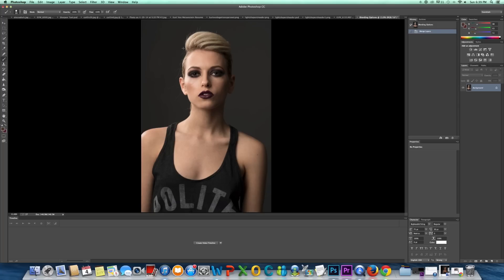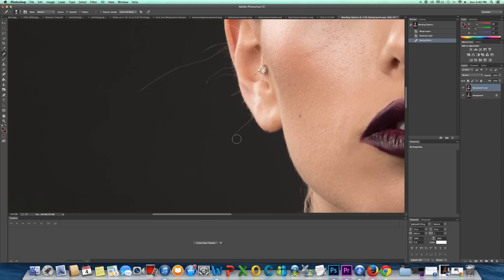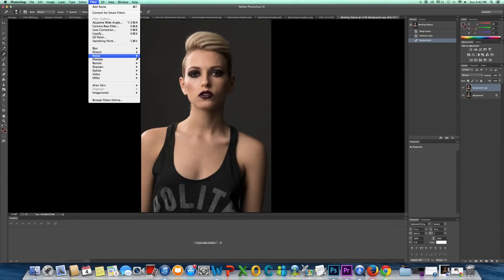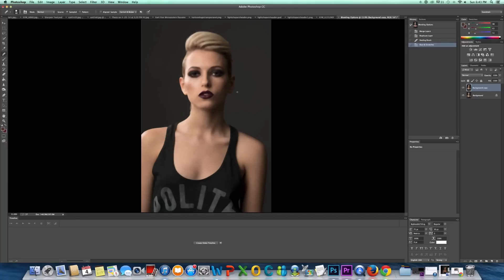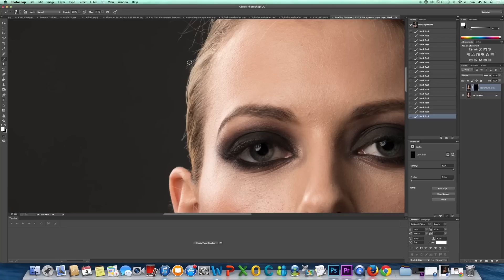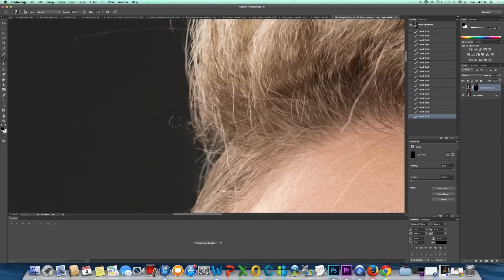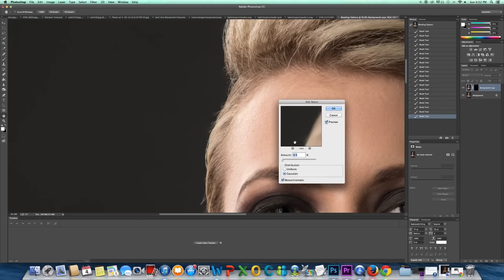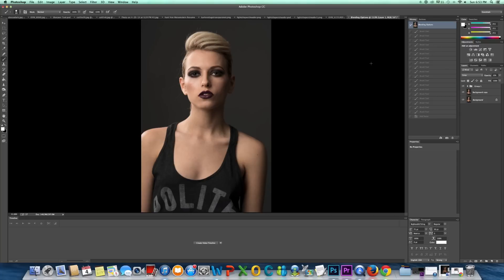Removing Stray and Flyaway Hairs in Photoshop | LightShapers Magazine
for more photoshop tutorials and lighting setups.

In this video I show you how to remove those annoying stray and flyaway hairs in photoshop.